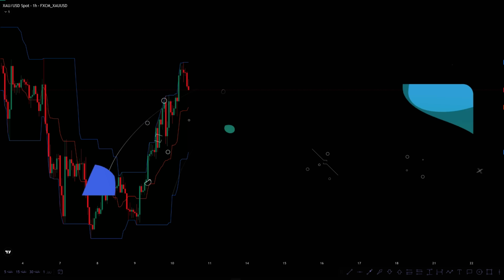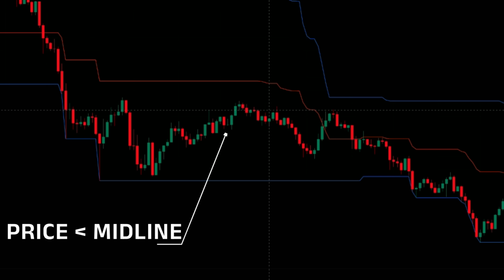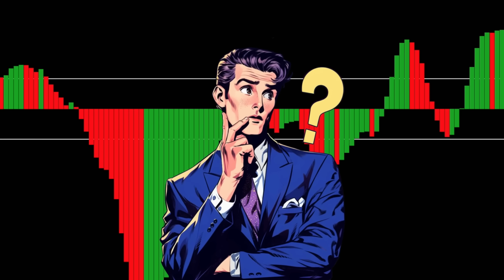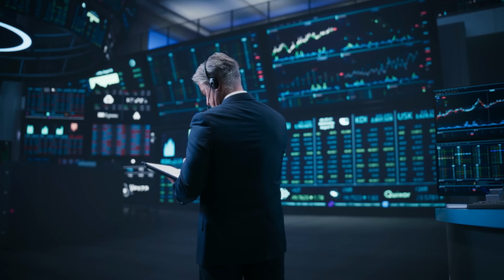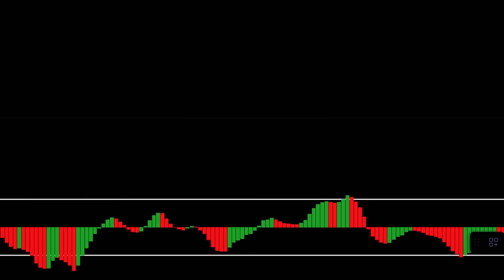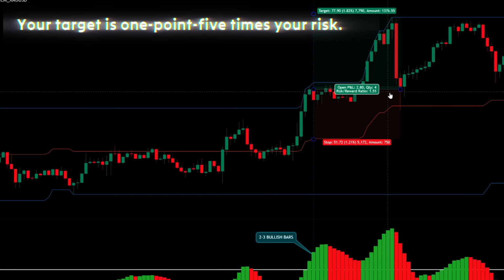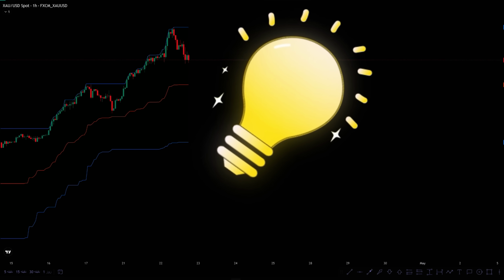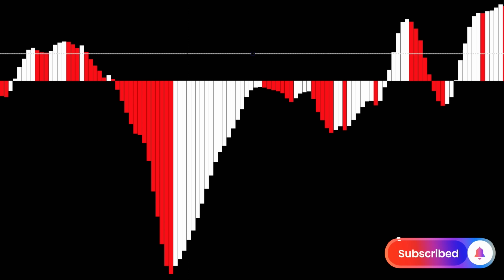The Trading System I Use Every Day | 15M, 1H, 4H Gold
Tired of simple indicators failing you right after you start trusting them? Today, I’m breaking down The Trading System I Use Every Day | 15M, 1H, 4H Gold—a rules-based approach designed to remove confusion and emotional mistakes.

The problem isn't the indicator; it's the silent assumption you make when you use it. This video shows you how to use two simple, free tools together to create a complete trading structure on XAUUSD. You'll learn when to trade, when to stay out, and how consistency, not prediction, is the key to mastering the Gold trading system.

Rules for the 1H Chart: Implement a clear Trend Filter that instantly removes half your trading decisions, forcing you to trade with the prevailing bias.
Avoiding Chop: Learn how to use a Momentum Filter that demands aggressive market commitment before you take any entry, protecting you from costly range-bound markets.
Multi-Timeframe Mastery: See how combining the 4H (Trend), 1H (Bias), and 15M (Entry) charts gives you a disciplined framework for every setup.
Crucial Risk Management: The non-negotiable risk rules you must follow to survive losing streaks and capitalize on winning trades.